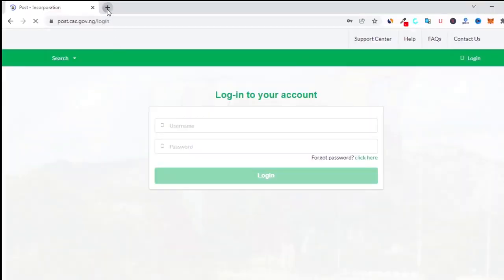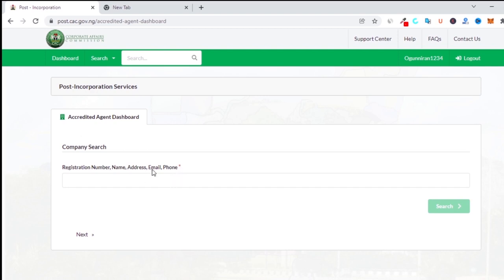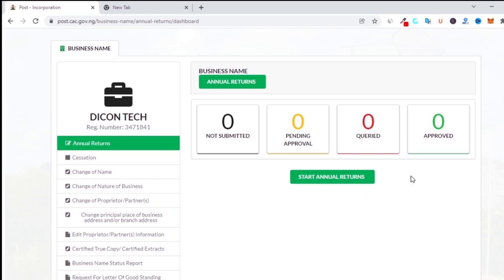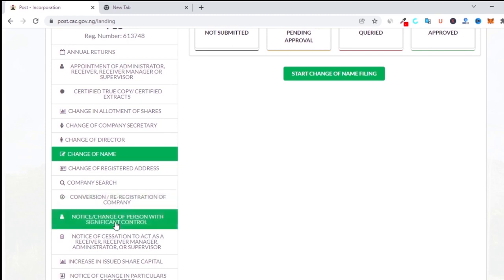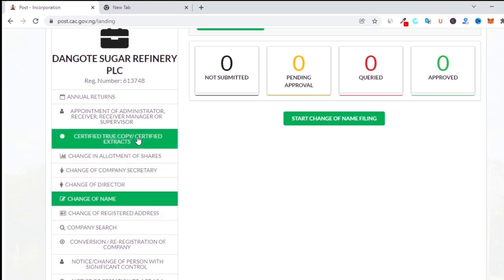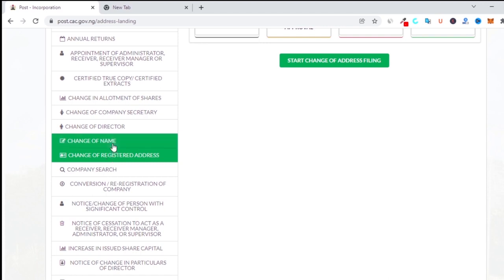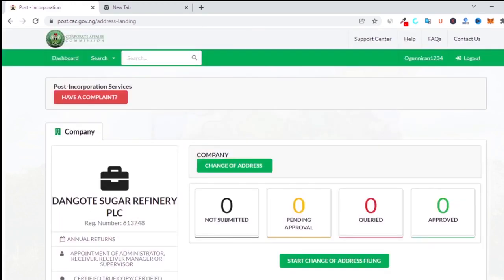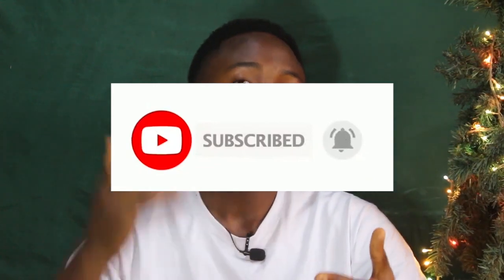How to use the CAC post incorporation portal.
How to process post-incorporation registration on CAC portal.